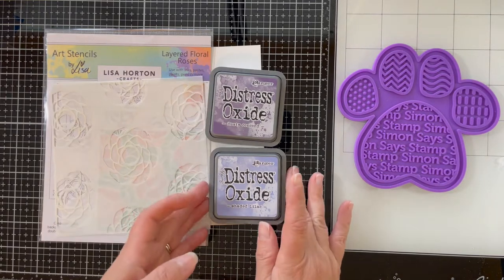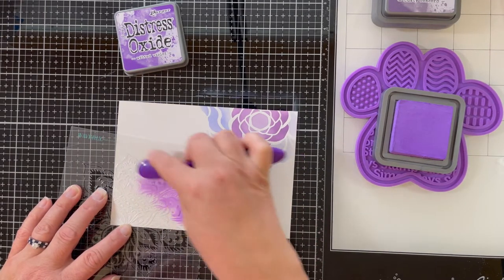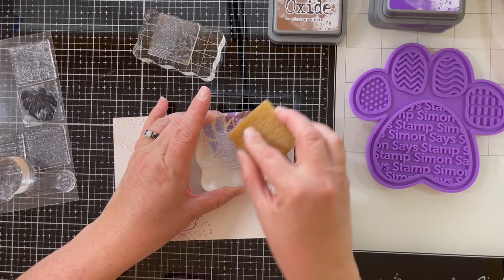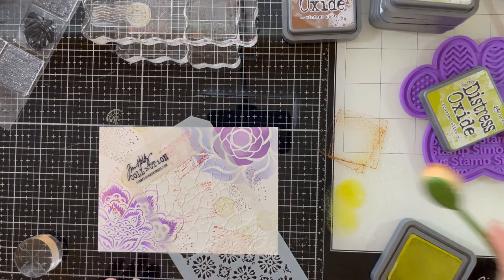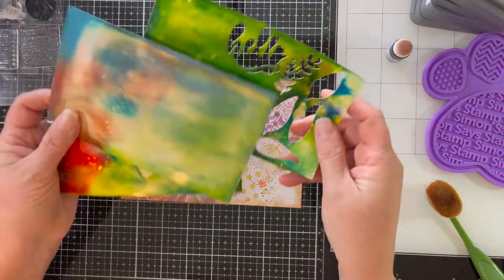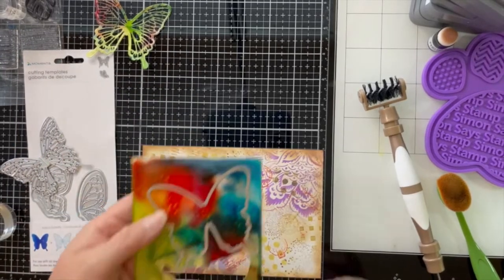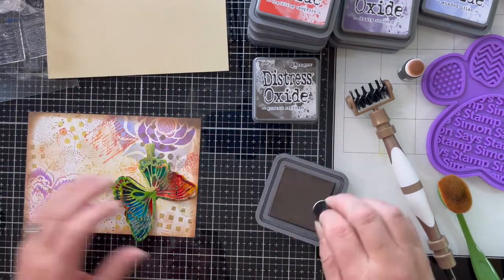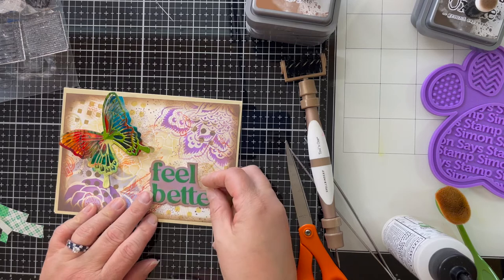How to collage with stamps and stencils!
YES!  You can make collage cards using stamps, stencils, and ink!

PROJECT SUPPLIES
• HEIDI SWAPP CLEAR TEXTURE STAMPS

• WAVERLY ORNATE FLORAL STENCIL (NOT AVAILABLE)
• DLY LIFESTYLE MANDALA STENCIL

•MOMENTA BUILD YOUR OWN BUTTERFLY DIE

• HP EVERYDAY PHOTO PAPER, GLOSSY, 4X6 IN, 100 SHEETS

EVERYDAY SUPPLIES
• RECOLLECTIONS CARD STOCK 65# (white)